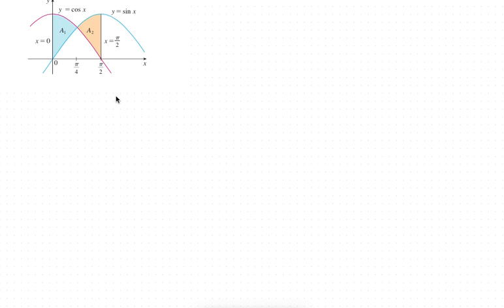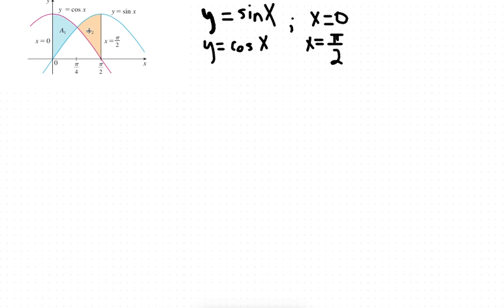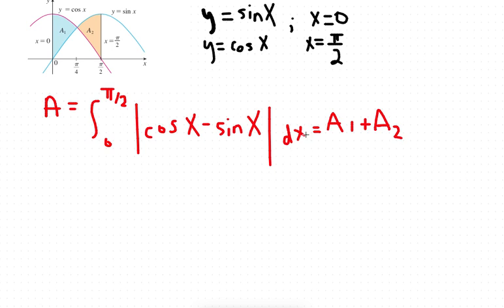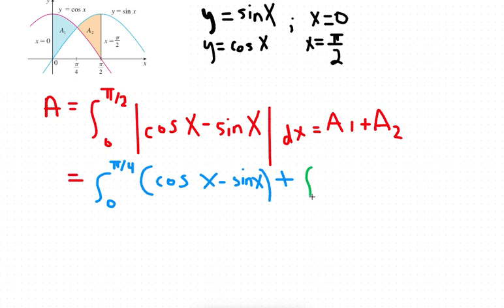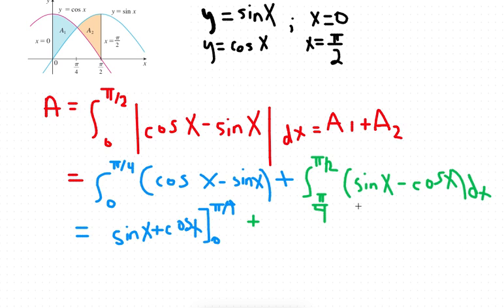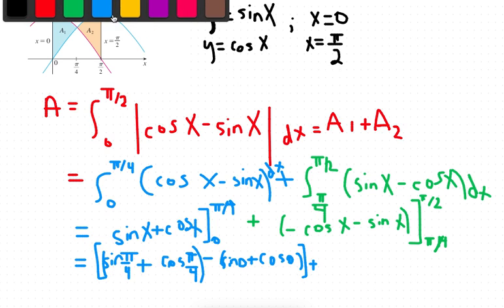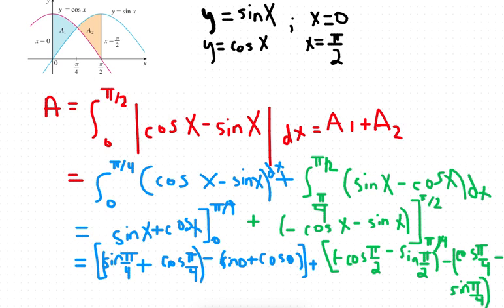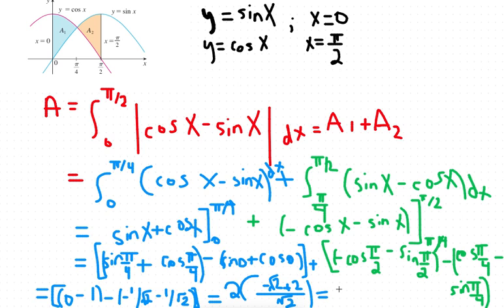Area Between Two Curves using Integrals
Here we find the area bounded between two curves, using integrals